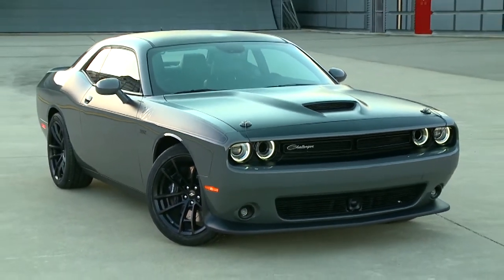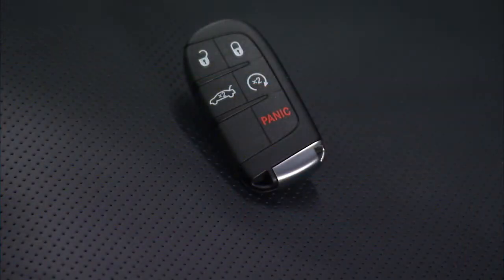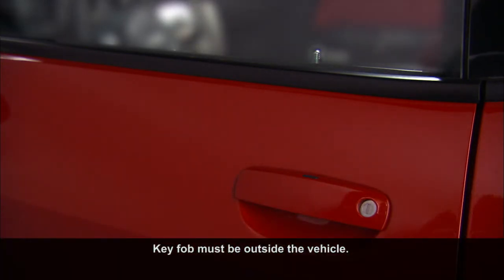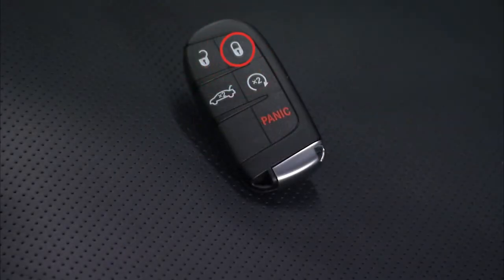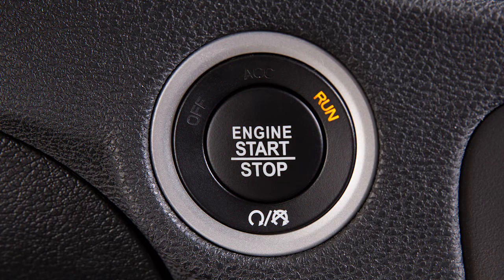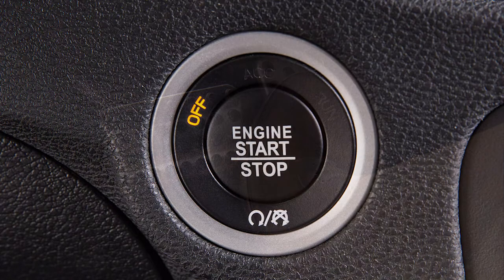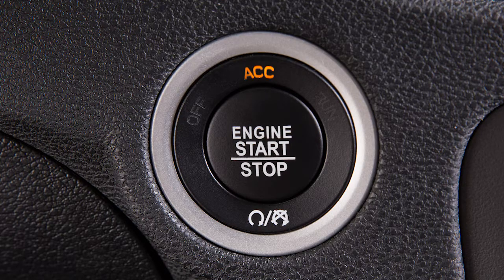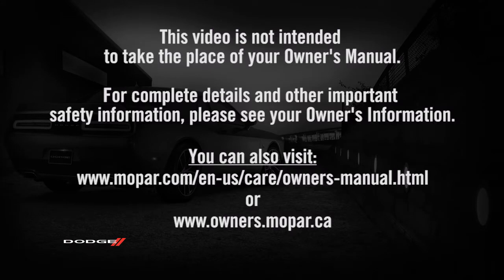Keyless Enter-N-Go™ | How To | 2019 Dodge Challenger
The Keyless Enter-N-Go™ feature lets you control your power locks via the keyless entry car remotes. The car fob or key fob provides keyless entry of your 2019 Dodge Challenger. Car unlock has never been faster or easier. Learn more in this helpful video.